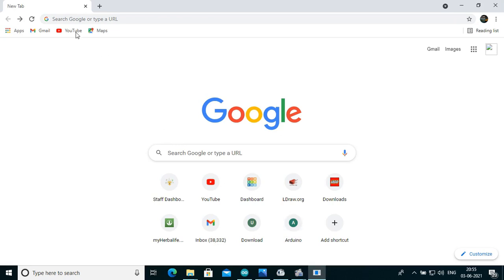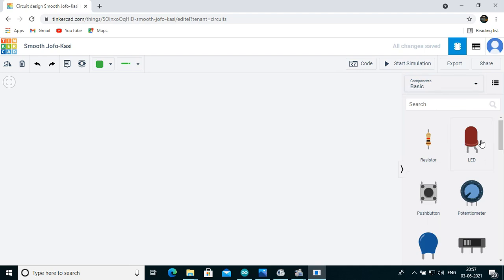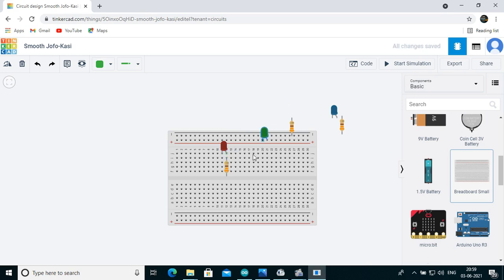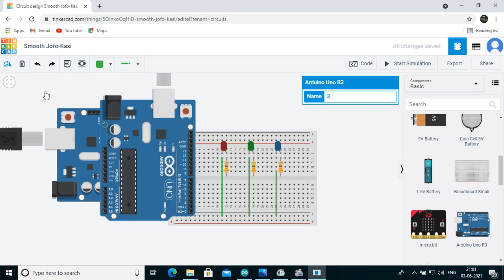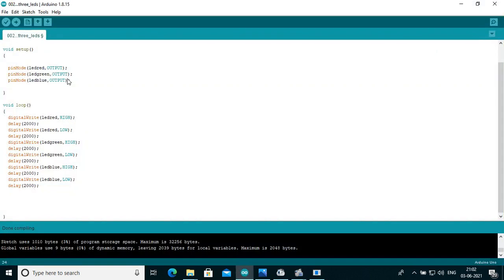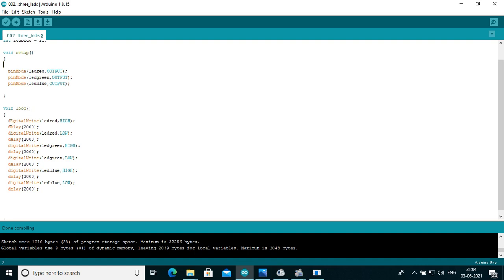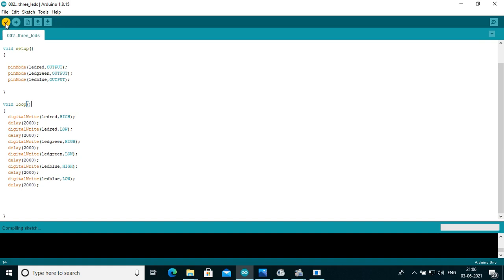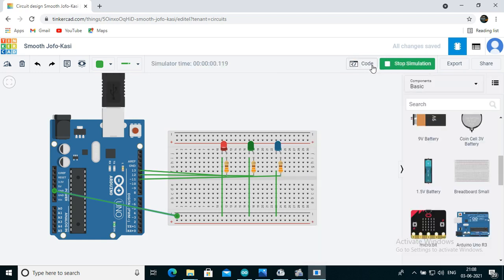Blinking of three leds using arduino